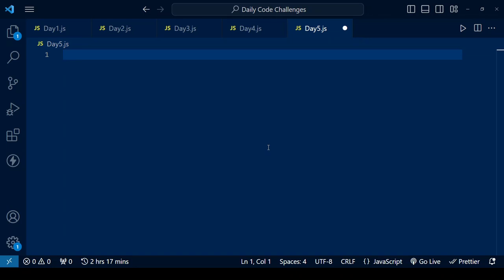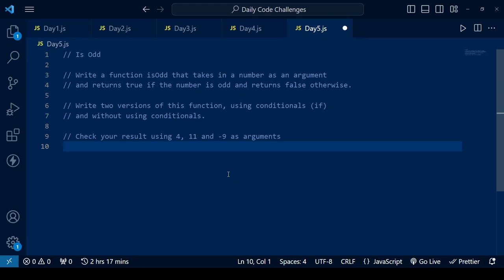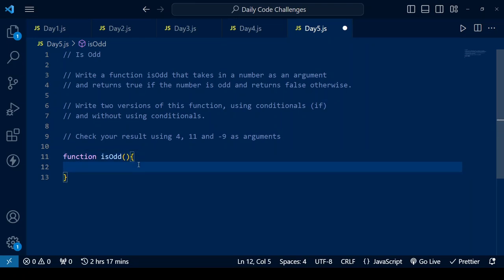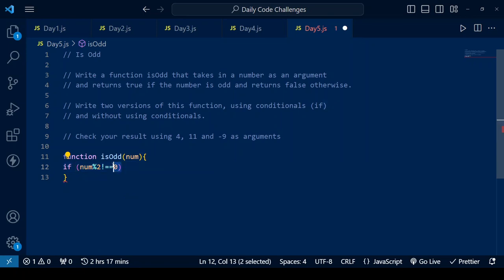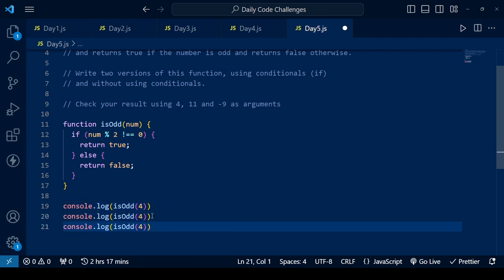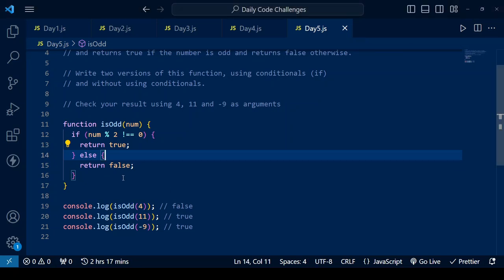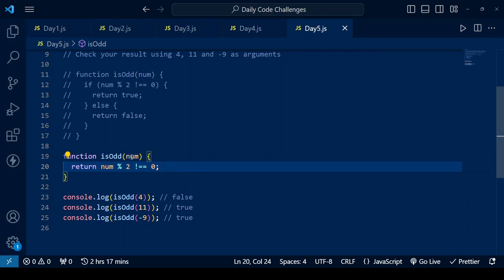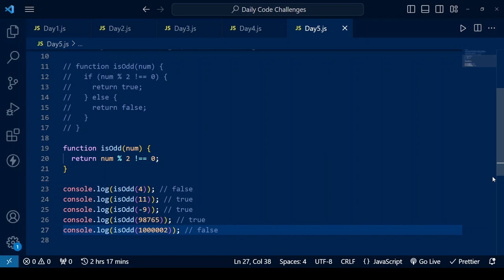Day5 - Is Odd